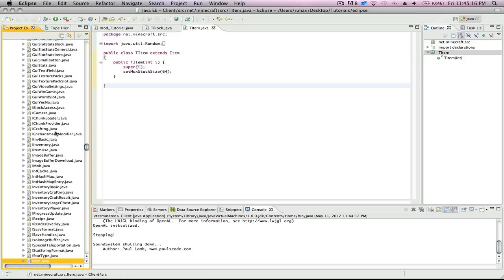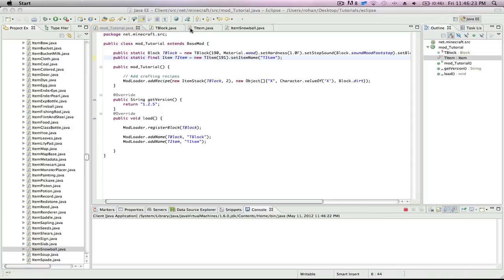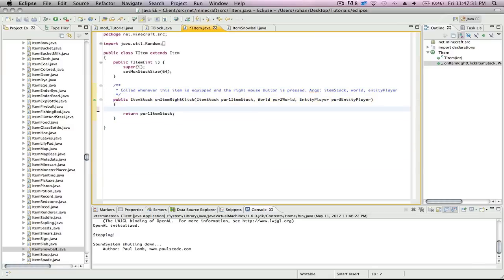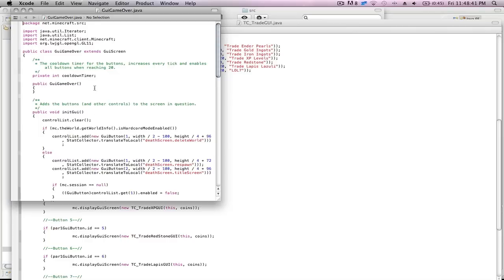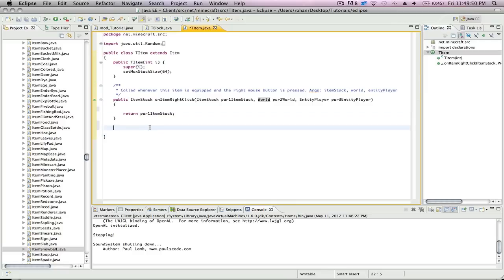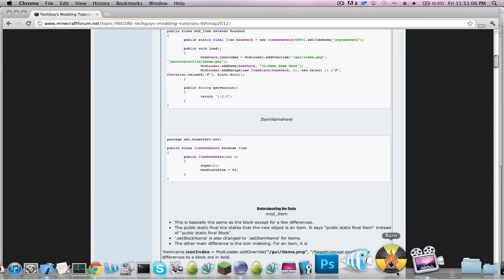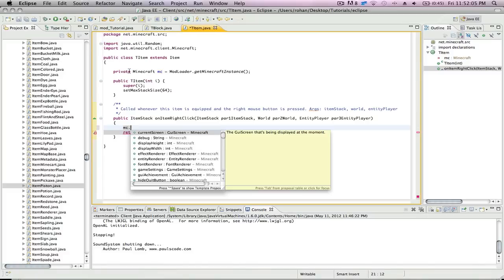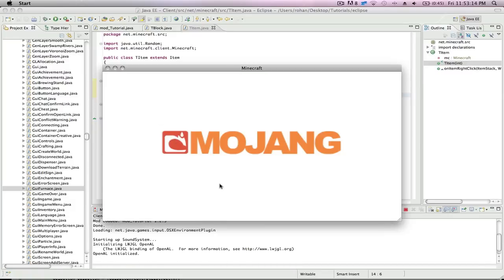[1.2.5] Minecraft Modding Tutorials - #5 Item Attributes PT1! [ModLoader]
HELLOOOOOO :D

Welcome to EPISODE #5 :D

In these mod tutorials I will show you how to mod Minecraft but in detail. I will make it so that you understand what you are typing! :) I will go slow but may speed up later in the series if you guys request.

In this episode we add the 'onItemRightClick' method to out TItem.
PLEASE LEAVE SUGGESTIONS.

Thanks,

BobwontRolle